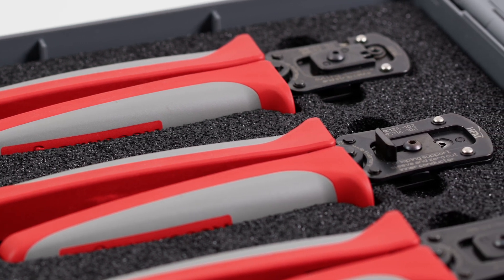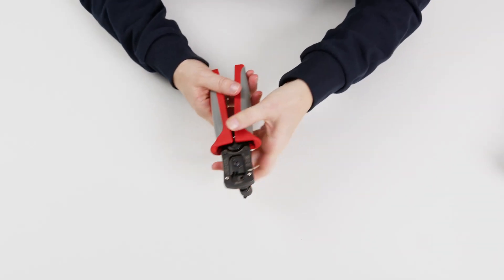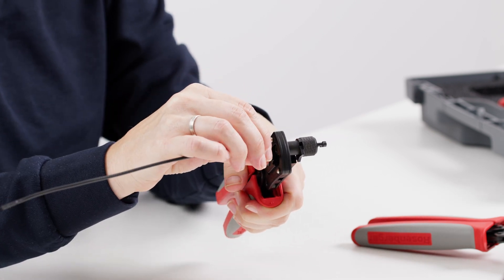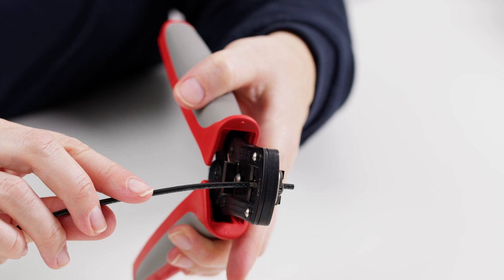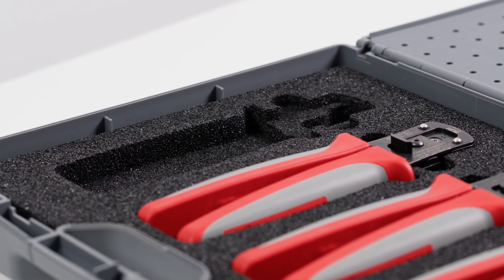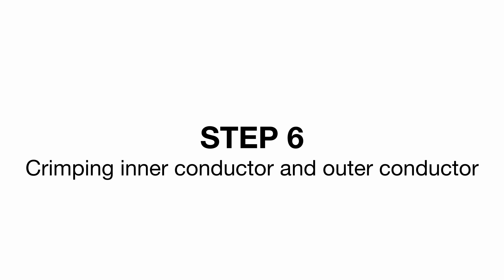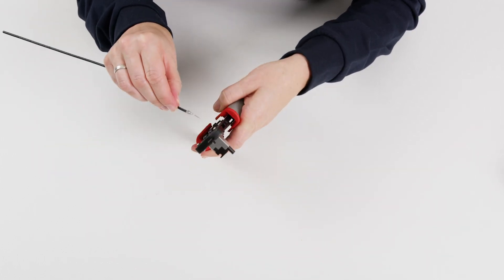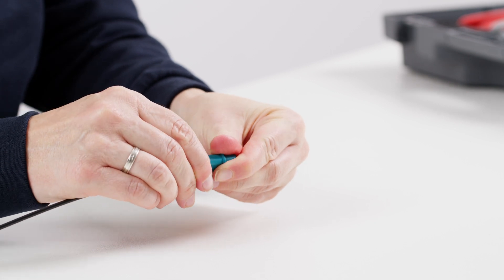Rosenberger HFM® Hand Crimping Tool Kit AMW001-SET - English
Rosenberger has developed a compact hand crimping tool kit for the quick replacement of damaged Rosenberger HFM® connectors on the cable harness.